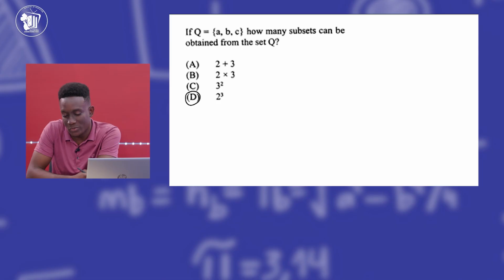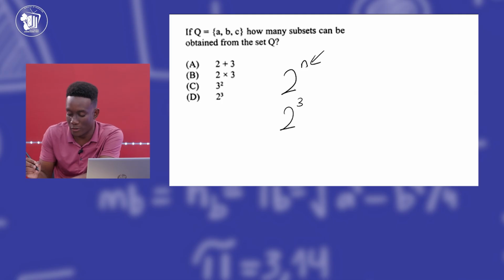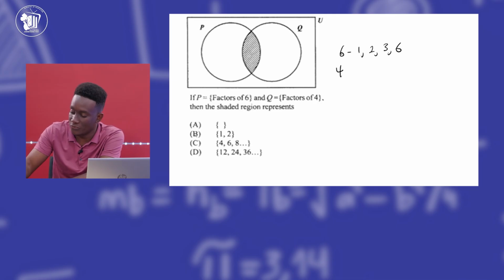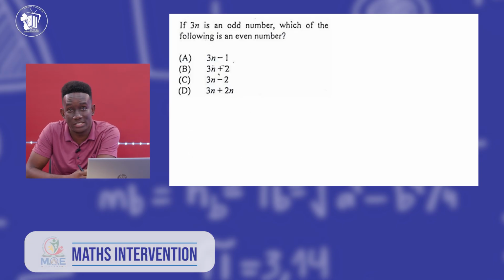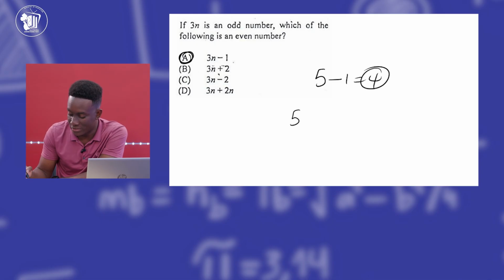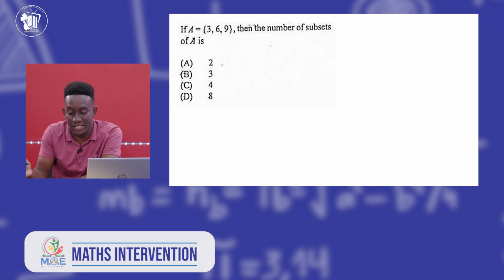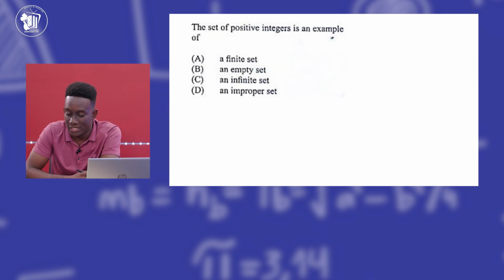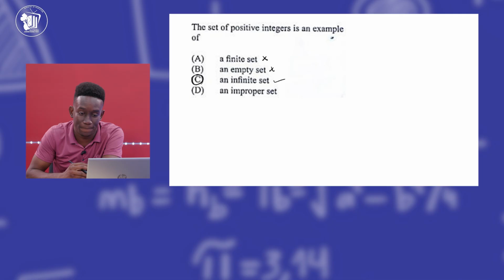Math Intervention Program - Computation MCQ Part 4